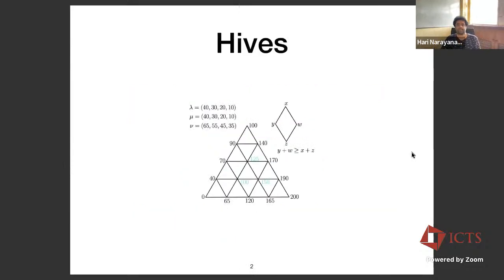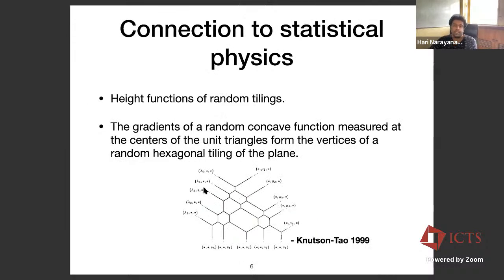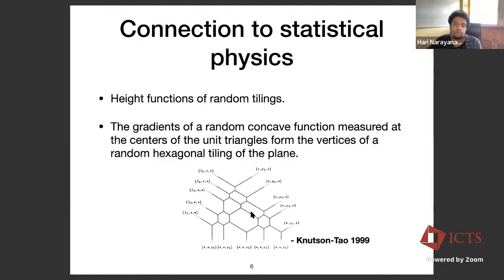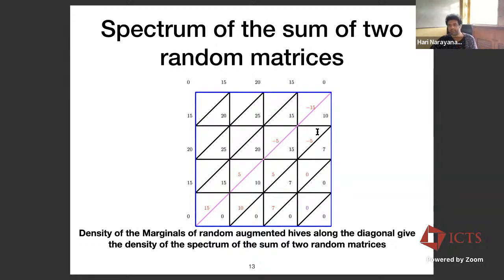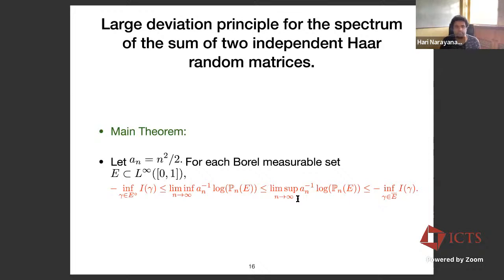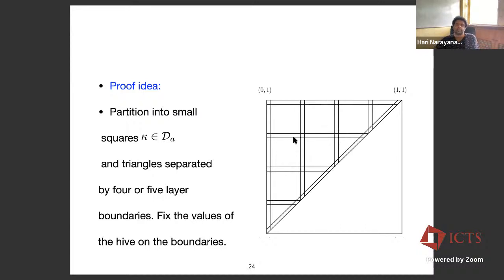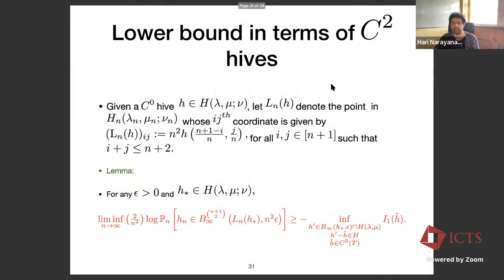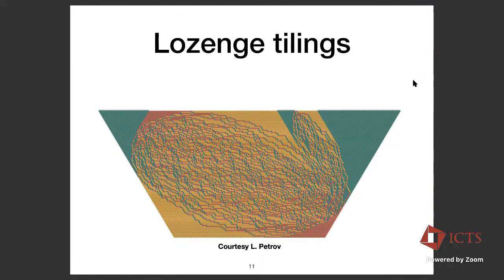Large deviations for random hives and the spectrum of the sum of two random.. by Hariharan Narayanan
PROGRAM

ORGANIZERS: Arvind Ayyer (IISc, India), Madhusudan Manjunath (IITB, India) and Pranav Pandit (ICTS-TIFR, India)

0:00:00 Large Deviations for Random Hives and the Spectrum of the Sum of two Random Matrices
0:00:46 Hives
0:04:28 Discrete Hessian
0:05:05 Connection to representation theory
0:06:14 Connection to statistical physics
0:12:48 Littlewood-Richardson coefficients and mosaics
0:17:19 Connection to tropical geometry
0:19:17 Lozenge tilings
0:20:44 Connection to random matrices
0:22:52 Spectrum of the sum of two random matrices
0:29:35 Large deviation principle for the spectrum of the sum of two independent Haar random matrices.
0:39:18 Periodic Hessians
0:42:13 Volume of Pn(s)
0:43:58 Rate of convergence of fn (s)
0:44:09 Convex geometry
0:44:56 In the periodic case
0:47:24 Upper bound
0:49:47 Lower bound
0:53:03 Definitions
0:53:38 Lower bound in terms of C2 hives
0:53:53 Upper bound in terms of C0 hives
0:53:58 Equality when lambda and Mu are C1
0:54:08 Large deviation principle for hives when _ and / are Cl
0:54:29 Proof idea
0:56:06 Open Problems
0:56:24 Open problem: Exact computation of surface tension
0:56:57 Thank you for your attention!
0:57:10 Q&A
1:05:16 Wrap Up